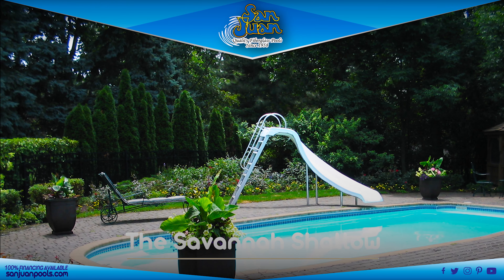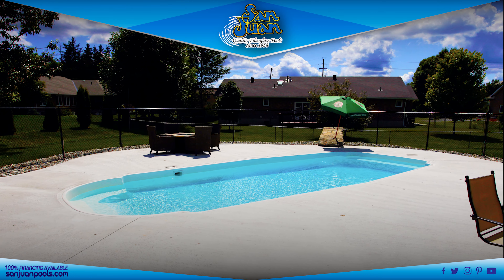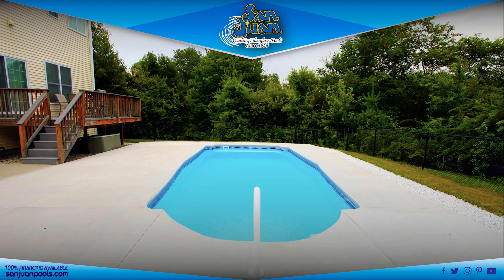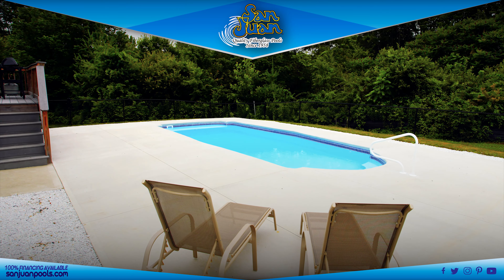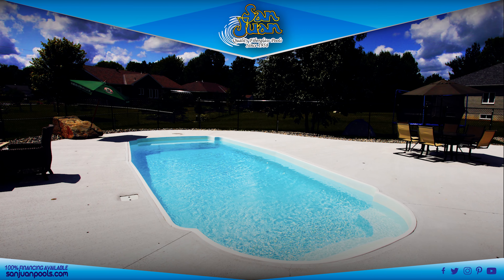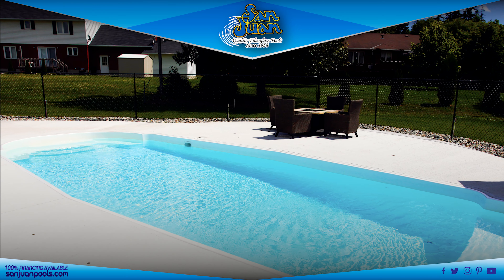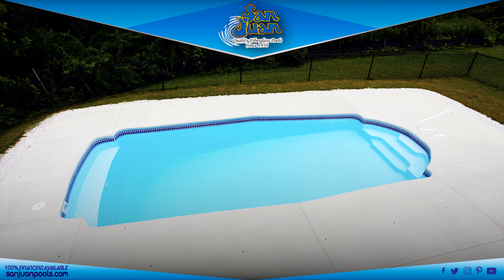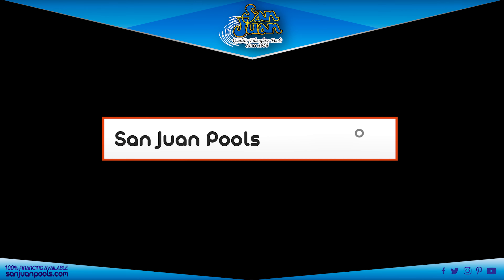The Savannah Shallow – A Fun Twist on the Grecian Pool Shape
With the introduction of the Savanna, we bring you another member of the Grecian Pool Shape Family! The Savanna is a beautiful rectangular pool shape but we still classify it as a Grecian pool due to the extended shallow end entry steps & bench seating on both sides. The Savanna is very similar to our Hawaiian pool model, but it is slightly longer and deeper than the Hawaiian.

So what makes the Savannah unique? We really enjoy the increased width that the Savannah provides. Its overall width of 13′ 2″ makes for a comfortable space for swimmers to stretch out. Secondly, we’ve increased the length to 31′ 8.125″ which makes the Savannah perfect for lap swimming.

Lastly, if you enjoy the design approach our bench seating offers, you’ll love the extra wide Deep End Bench Seat of the Savannah. Because this is a Grecian design (which is commonly referred to as “mirror pools”) we’ve included an extra-wide set of Shallow End Entry Steps! These are great places to rest before and after rigorous water workouts.